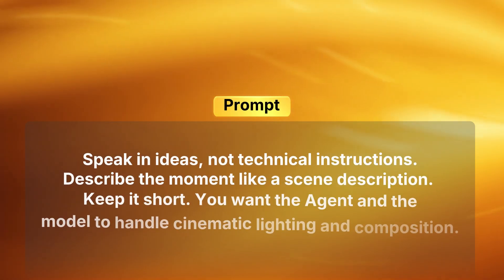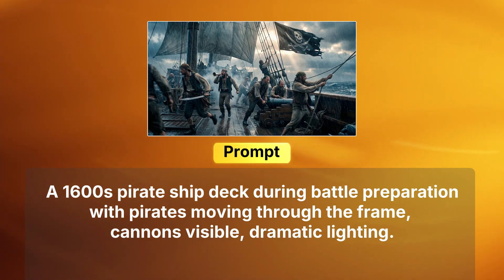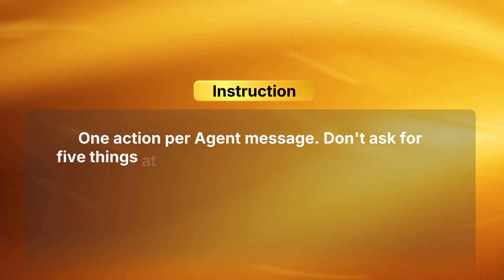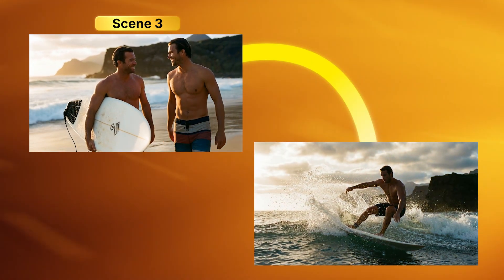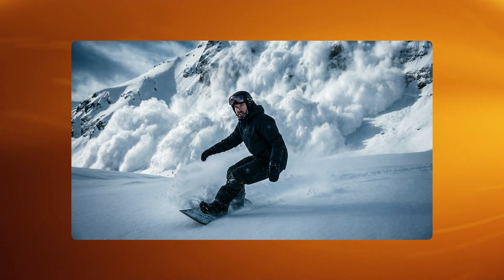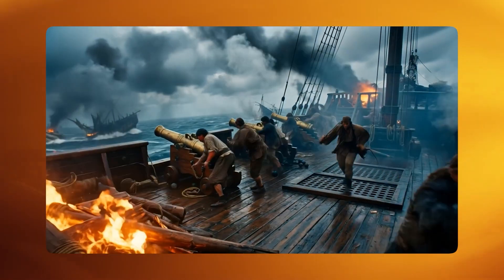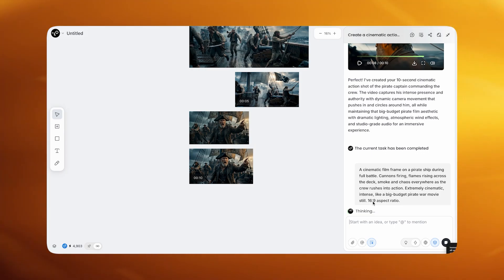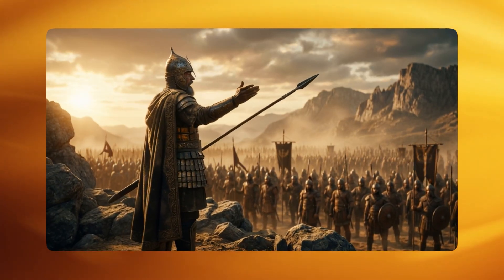How to Turn Nano Banana Pro Images into Cinematic AI Videos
In this video I'll show you exactly how to turn nano banana pro images into cinematic ai videos. For this I'm using Lovart since their agent models makes it extremely effective to combine image and video generation with the biggest tools like nano banana pro and video models like VEO 3.1, Kling, Sora. So after this video you'll know exactly how to turn nano banana pro images into cinematic ai videos!